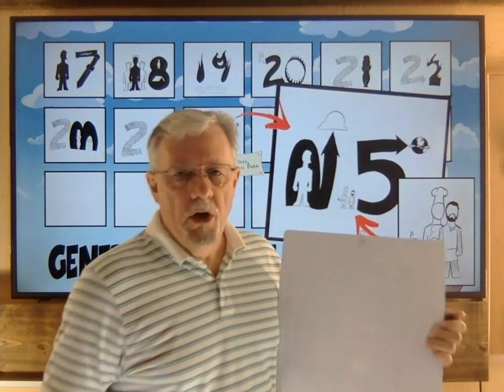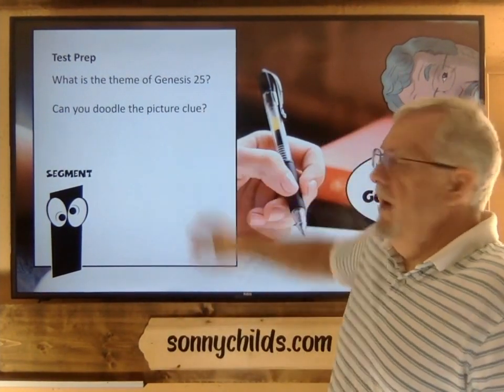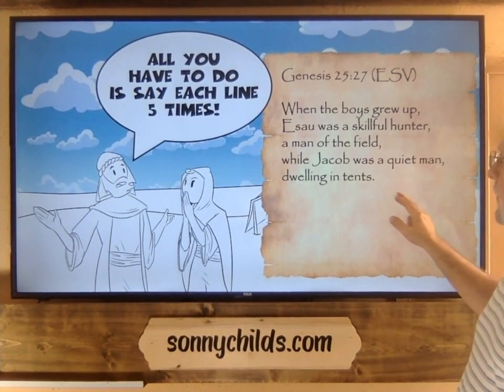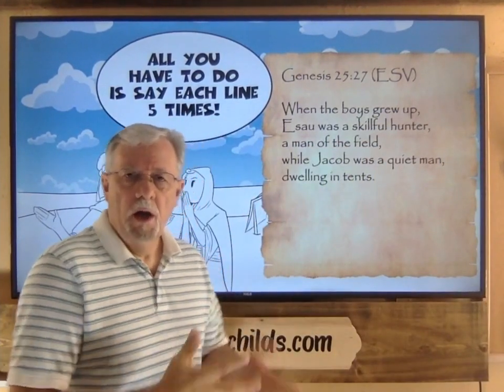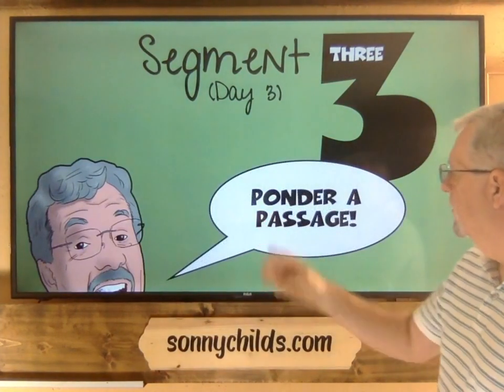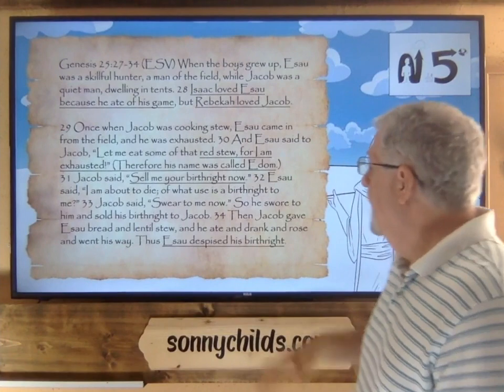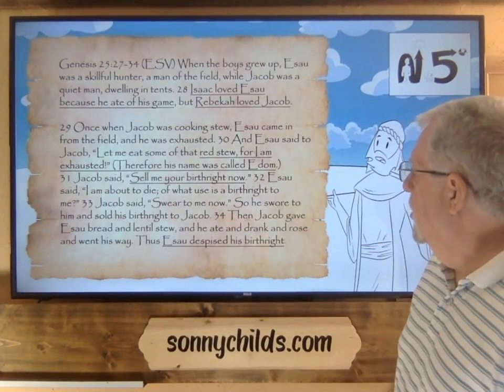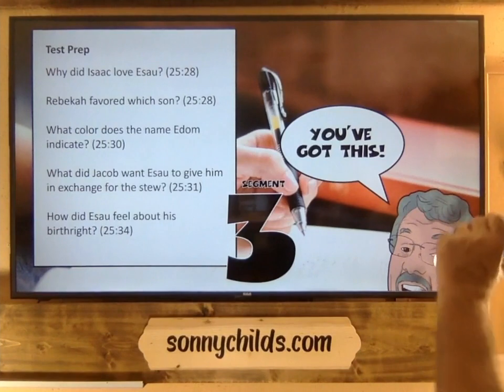Generally Genesis Chapter 25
A fun-filled survey of the book of Genesis using doodling and memorization clues